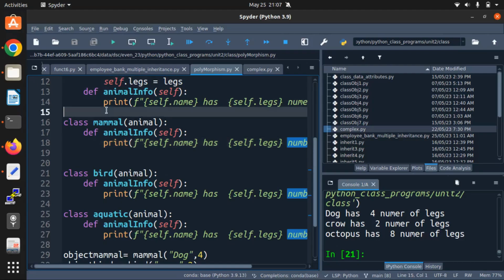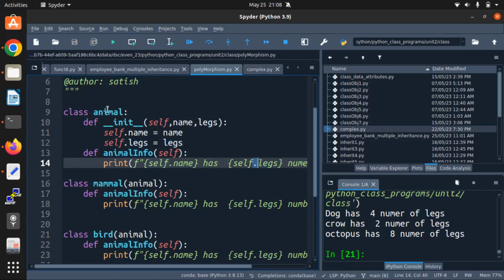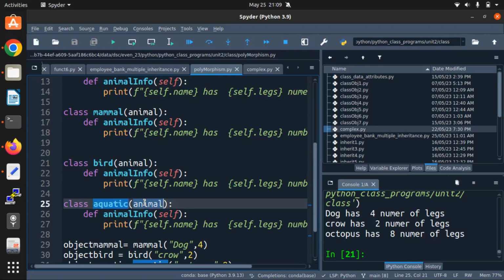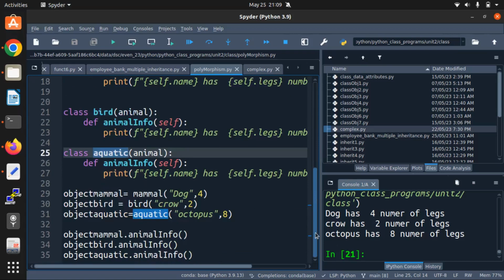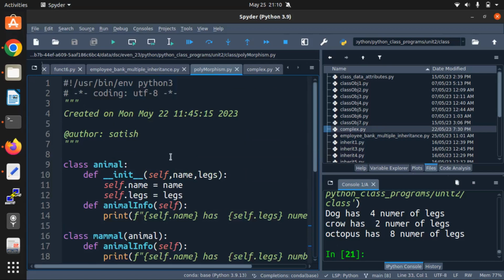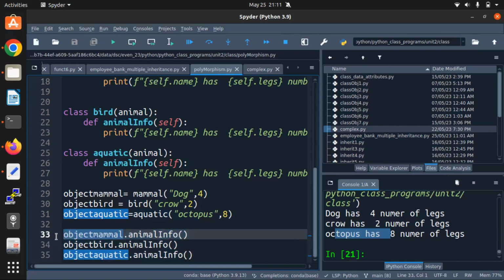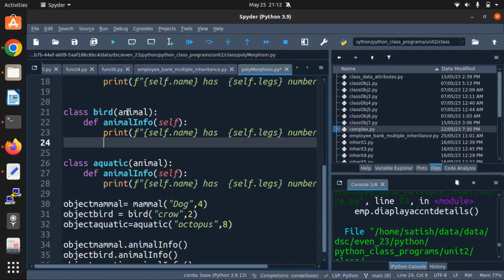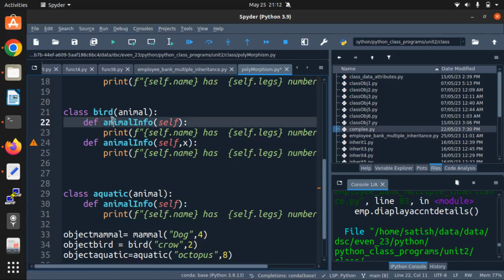Polymorphism in Python